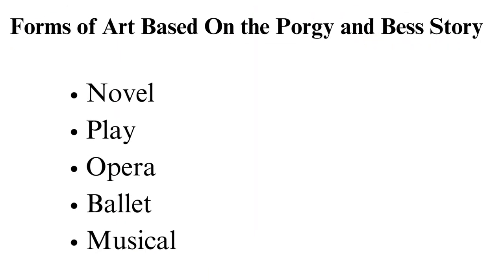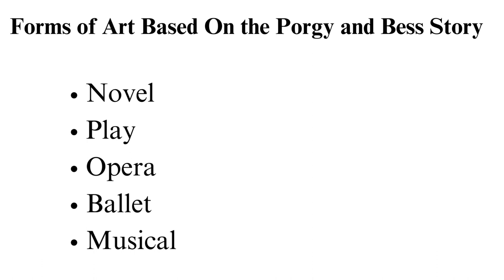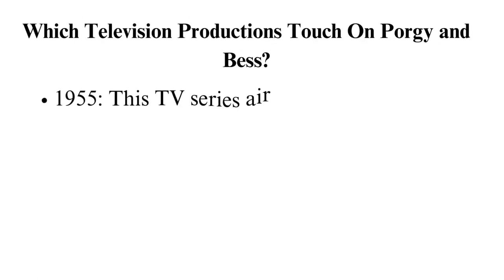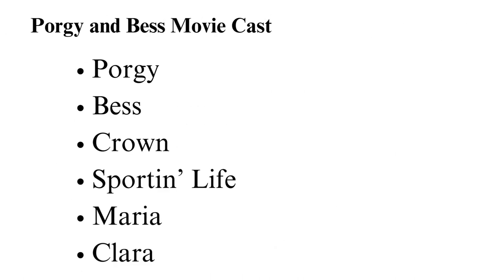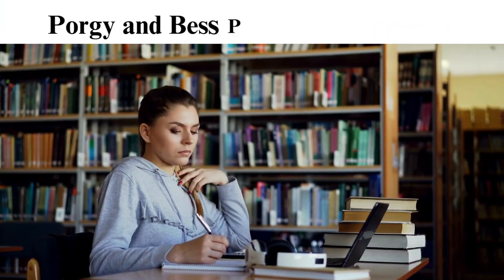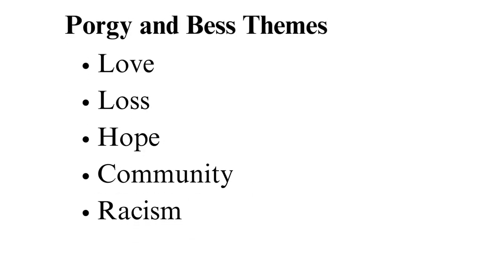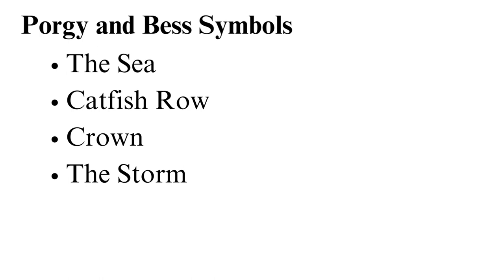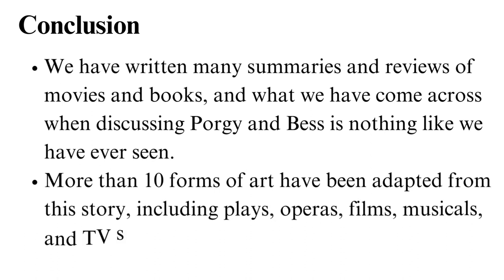Porgy and Bess Summary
Check out the updated version of Porgy and Bess Summary

In this tutorial guide we are going to take you through a detailed Porgy and Bess Summary to help you understand the book. This guide has an accurate narrative details to help you in understanding this book.

00:00:00 Intro
00:01:53 Forms of art based on the Porgy and Bess Summary
00:04:01 Television productions Touch on Porgy and Bess
00:04:44 Porgy and Bess Movie cast
00:08:12 setting
00:09:93 plot
00:10:57 theme
00:12:38 symbols
00:14:36 Conclusion